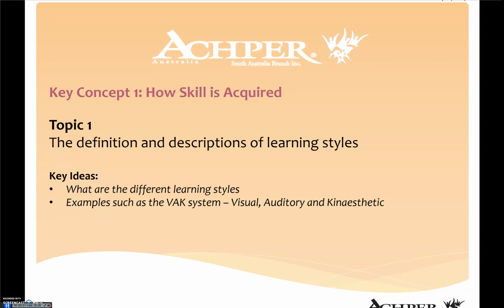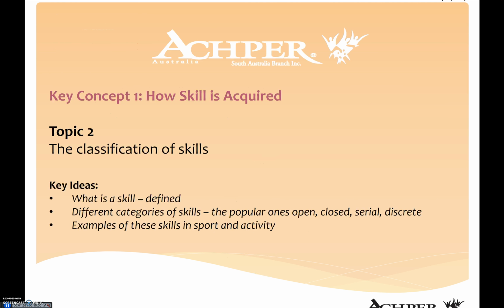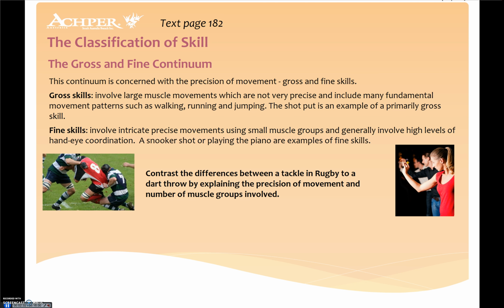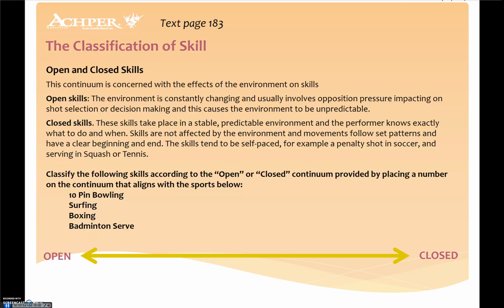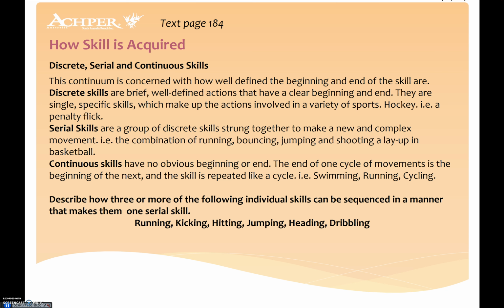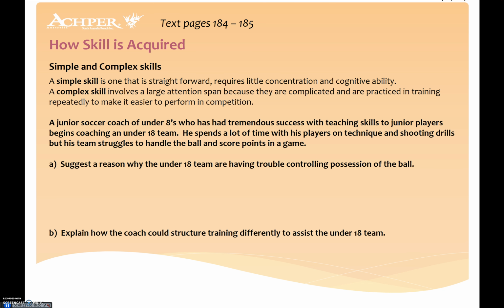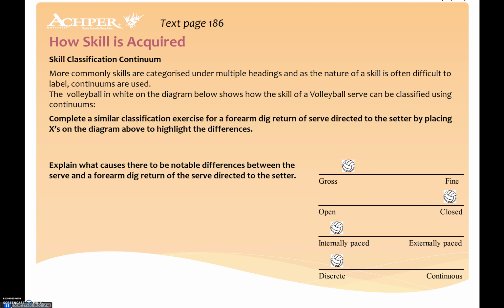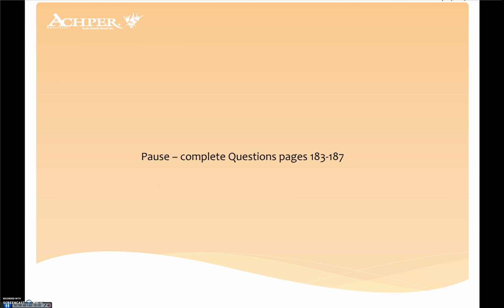How a skill is aquired pt1